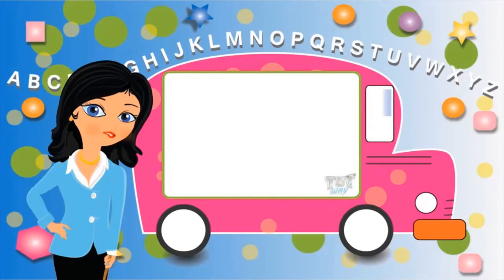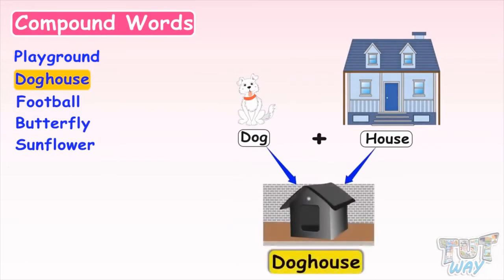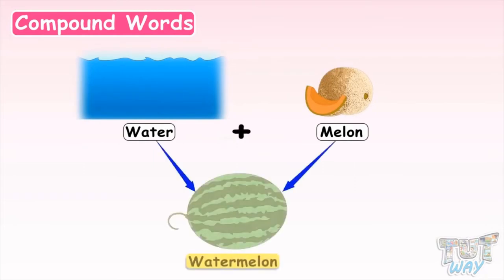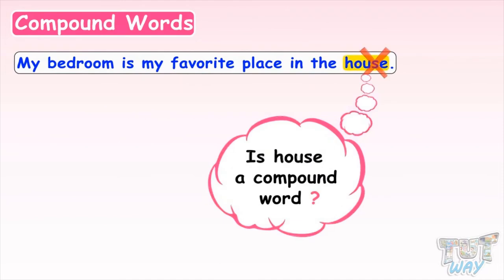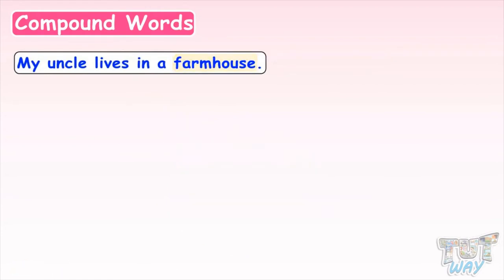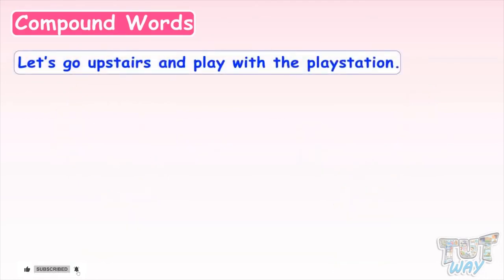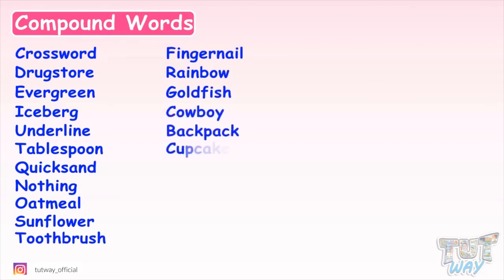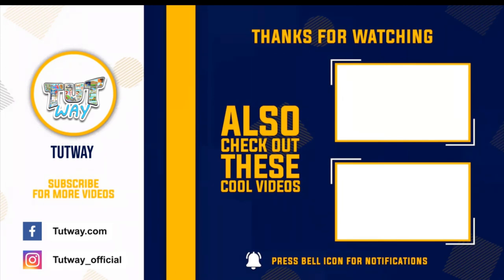Compound Words | Examples of Compound Words | Compound Words For Kids | English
This English video explains about compound words. This will help them a lot in their daily routine.

This video covers:
Compound Words
Compound Words for kids
Compound Words in English
Compound Words Examples
English Grammar